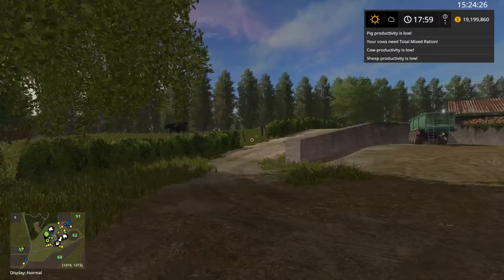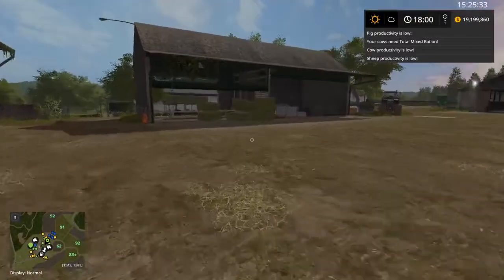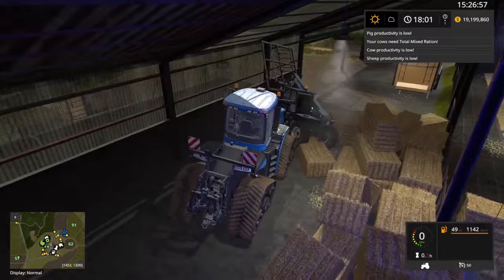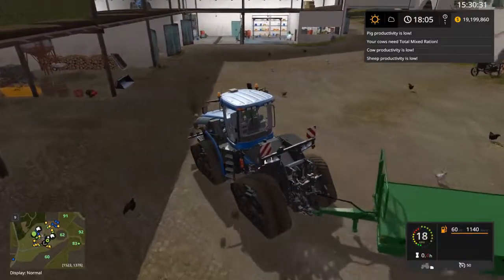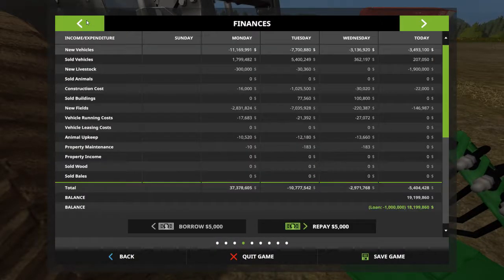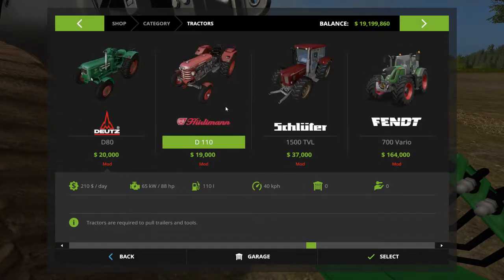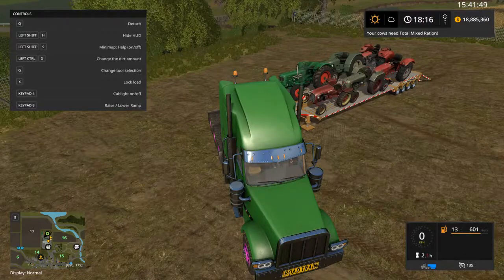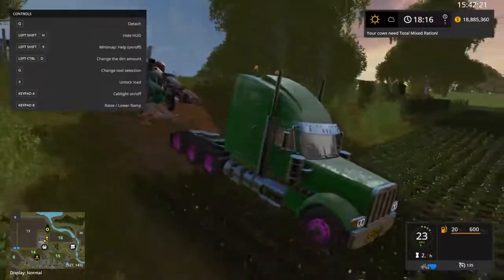FS17 rich bitch 55